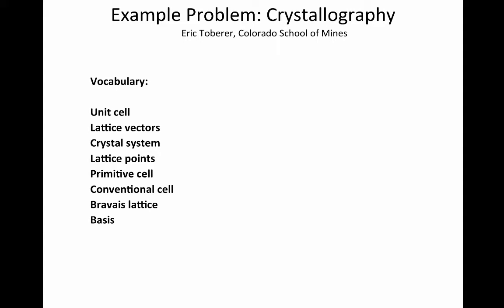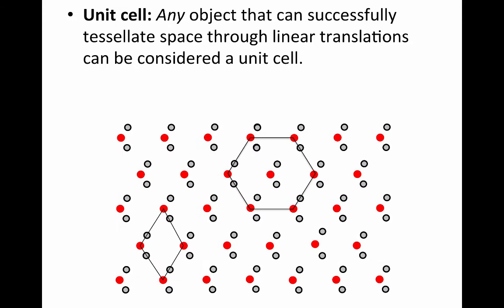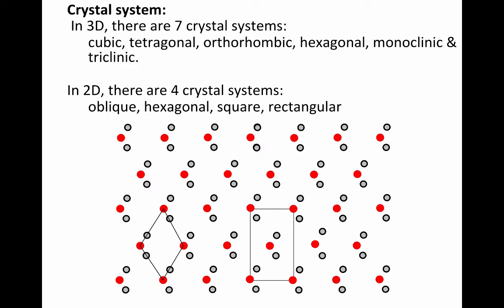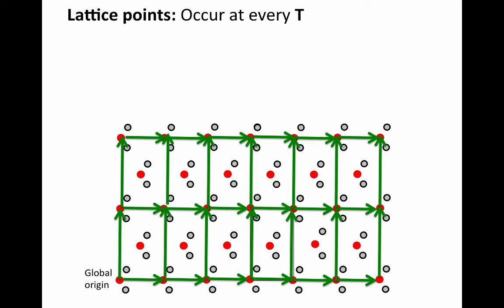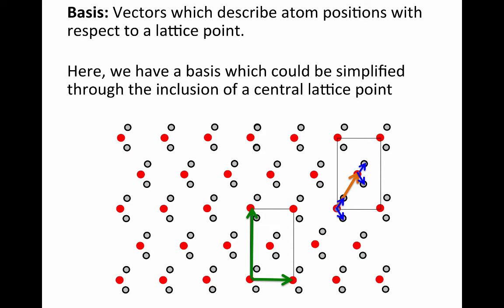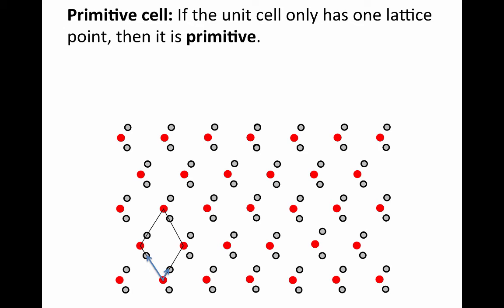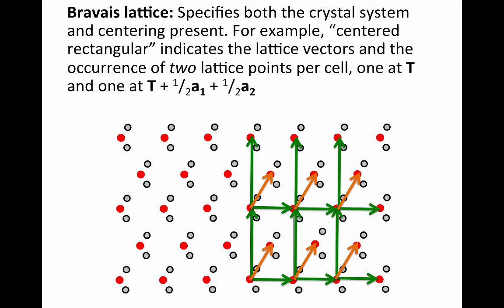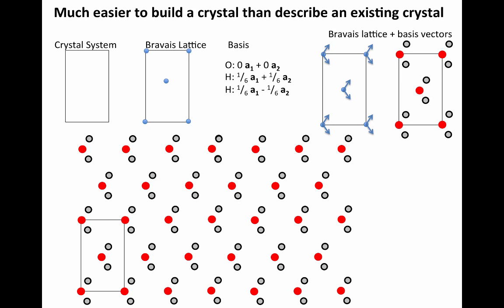Topic 2: Crystallography Example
Example of a 2D crystal that works through the key vocabulary for crystallography